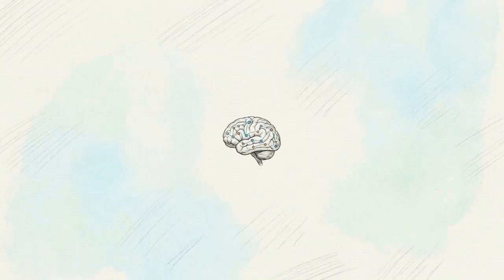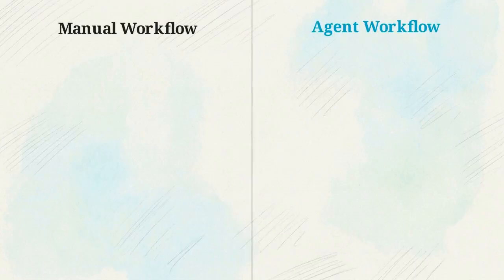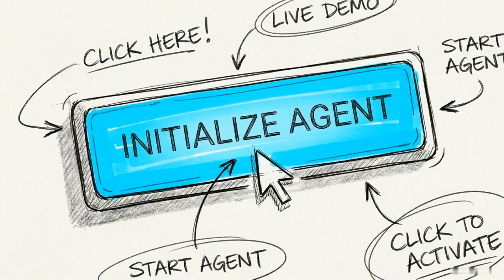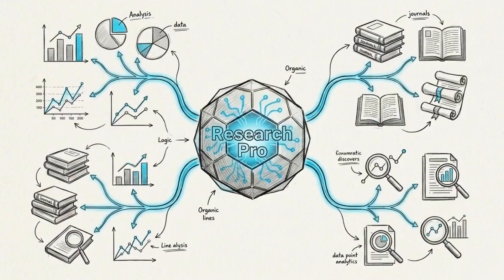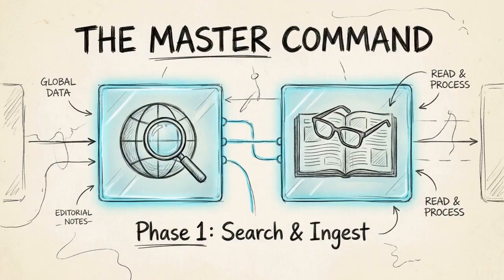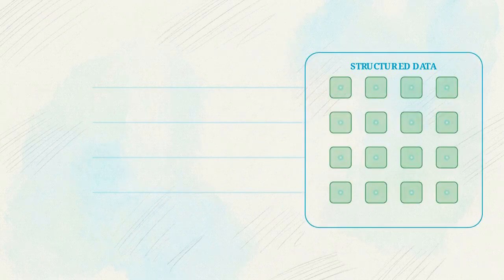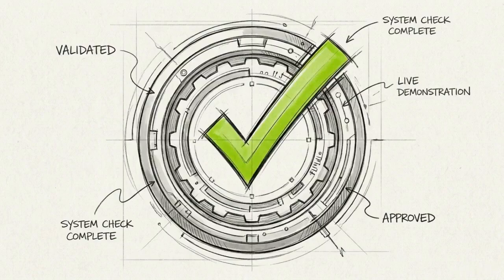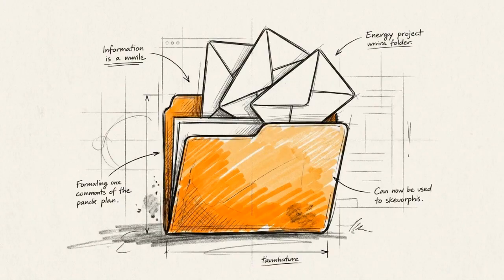How to Hire an AI Agent for $0 (It Works While You Sleep)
If you are still manually typing out every instruction for your chatbot, you are doing it wrong. It’s time to stop using standard AI and hire a proactive digital employee for exactly $0.

In this tutorial, we move beyond basic prompts and build a fully autonomous AI Agent that works in the background while you sleep. I’ll show you how to set up an open-source AI framework, assign it a strict role ("Research Pro"), and give it access to live web browsers and document editors to execute massive tasks completely on its own.

Whether you are a creator needing daily trending topics, a freelancer automating lead generation, or just someone tired of doing manual digital labor—this AI setup will allow you to operate with the output capacity of a 5-person team.

Inside this video, we cover:

0:00 Chatbots vs. Autonomous AI Agents

0:49 How AI Agents organize their own workflows

1:37 Setting up your Free AI Workspace

1:47 The Importance of Assigning an "Identity" & "Role"

2:31 Equipping your Agent with Tools (Web & Docs)

3:03 The Master Command (Step-by-Step Execution)

3:56 How AI self-corrects and handles dead links

4:50 Real Use Cases: Content Creators & Freelancers